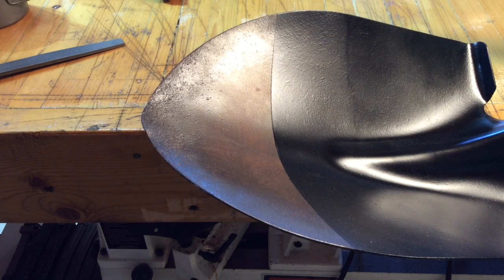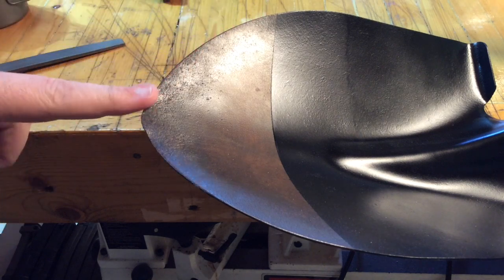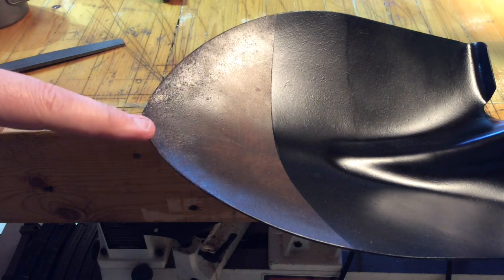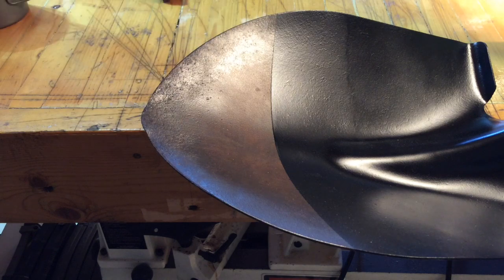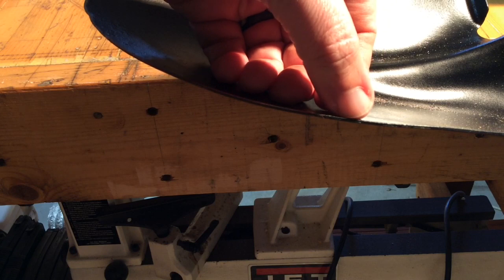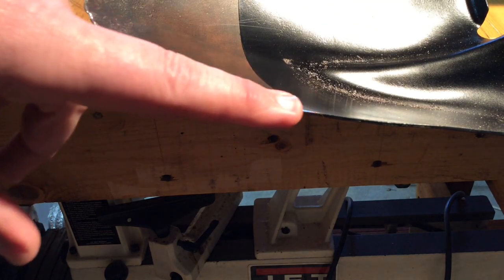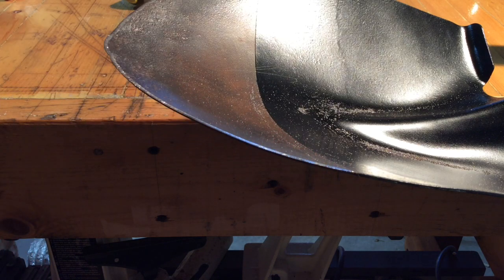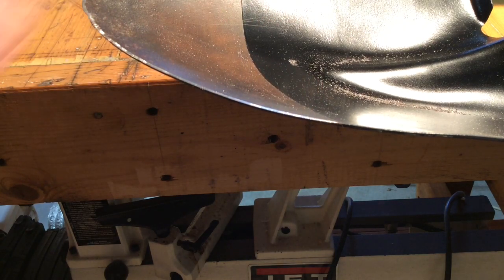How to Sharpen a Shovel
Sharpening a shovel is a great way to make your tool easier to use.  Shovels can be sharpened to increase its efficiency.